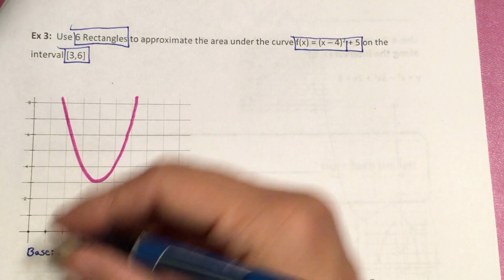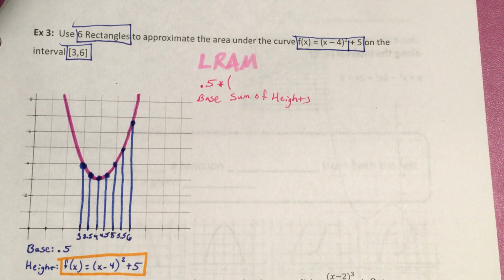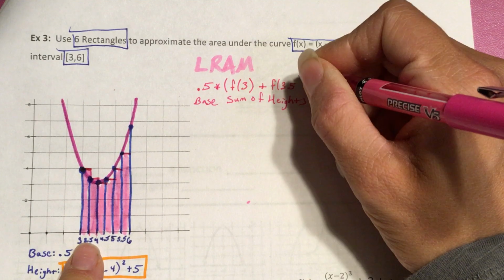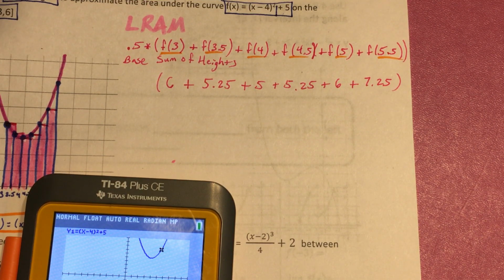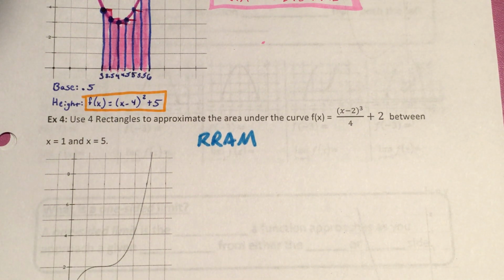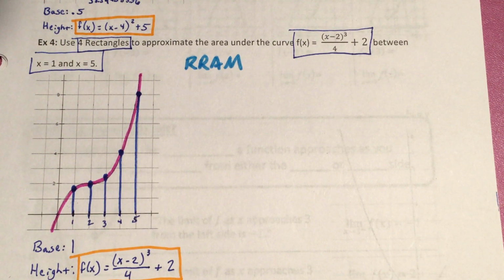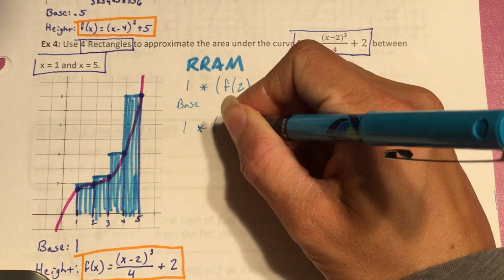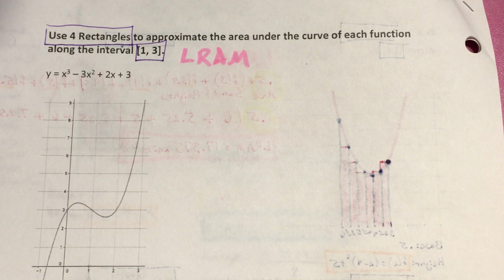PreCalc Unit 7 Lesson D Part 6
LRAM/RRAM